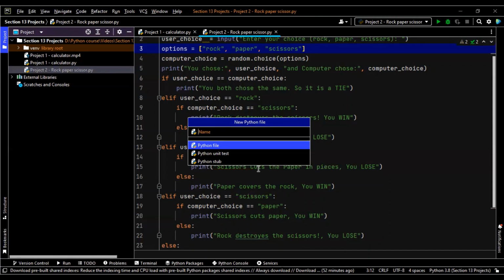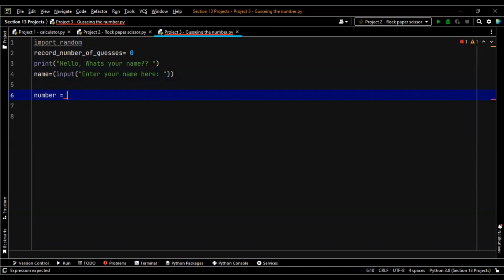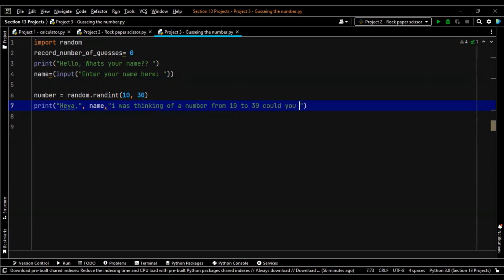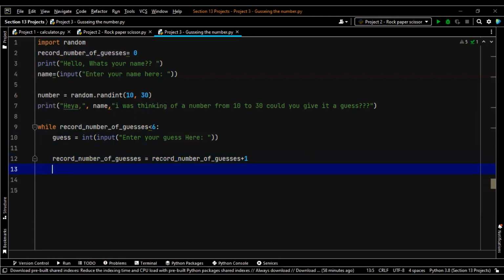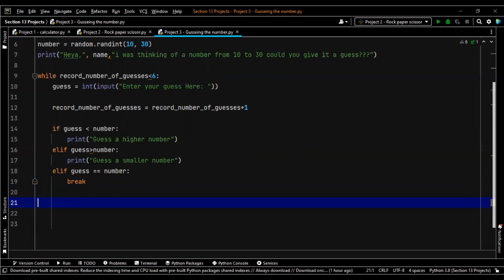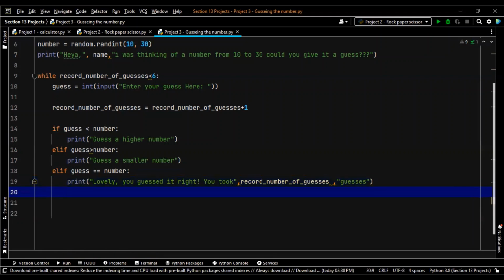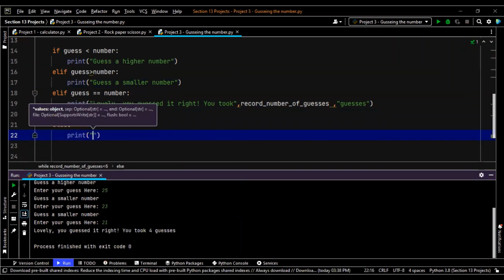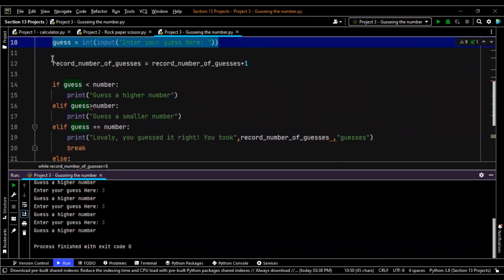"Implementing a Number Guessing Game in Python: Tips and Tricks"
In this video, we will learn how to generate random numbers in Python and create a guessing game using those numbers. You'll get a step-by-step tutorial on how to write code that prompts the user to guess a number within a certain range, and then provides hints for the user to make informed guesses. You'll also learn how to loop the game until the user correctly guesses the number.

This video is perfect for anyone who wants to improve their Python programming skills and have fun at the same time! Let's get started guessing those numbers in Python!